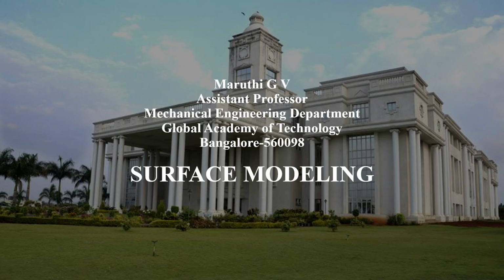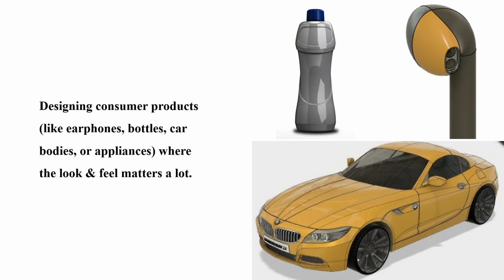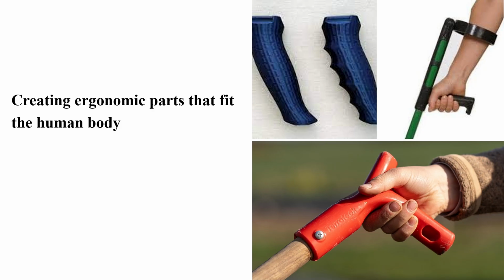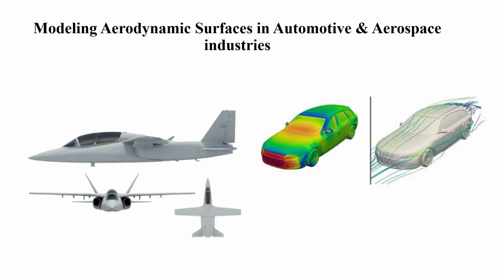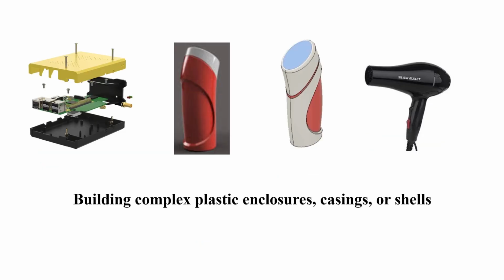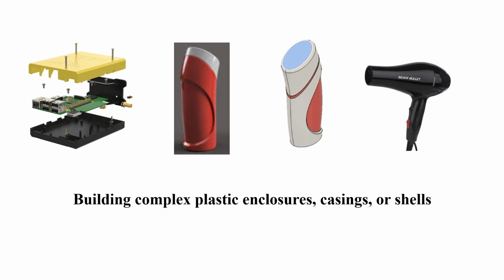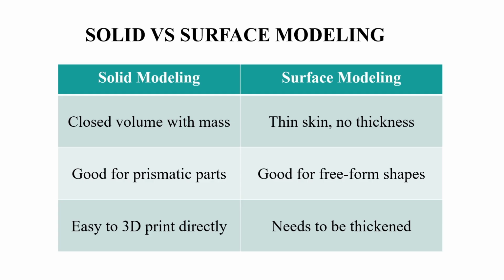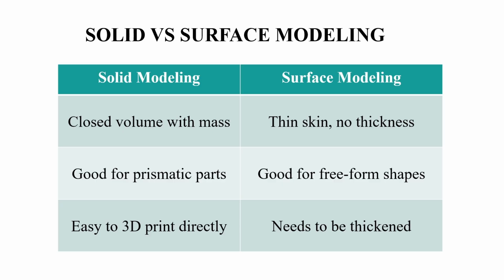Introduction to Surface Modeling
What is surface modeling?
✔ Difference between surface and solid modeling
✔ Why surface modeling is important
✔ Real-world applications of surface modeling
✔ Examples from automotive, aerospace & product design